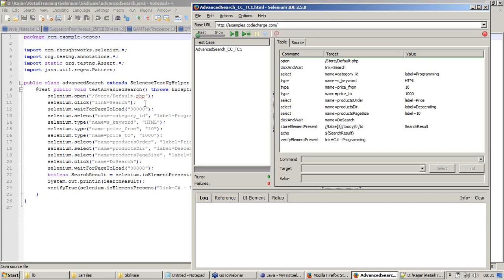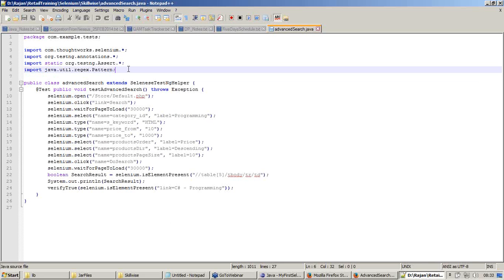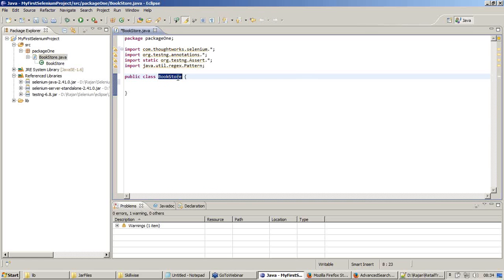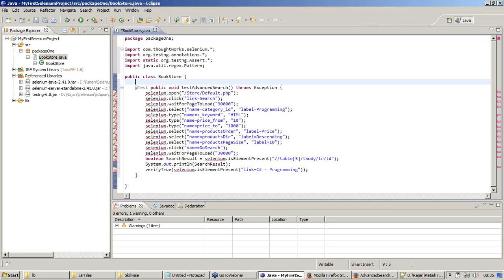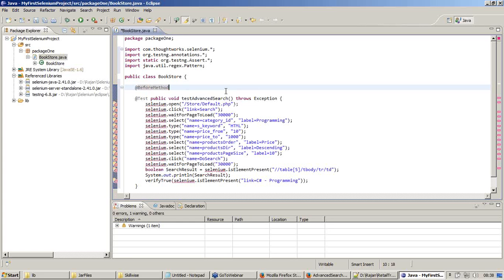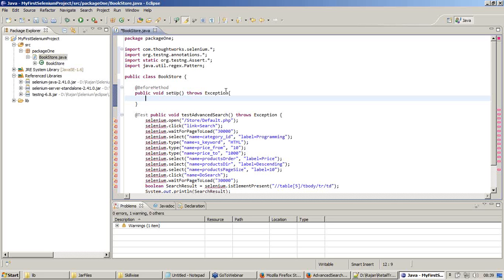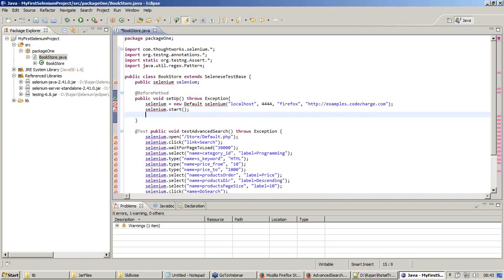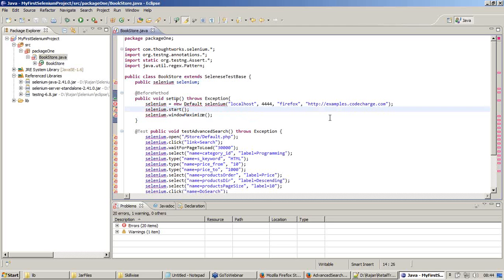Selenium Advanced - Part 12 - Java code details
Java test case code, SeleneseTestBase